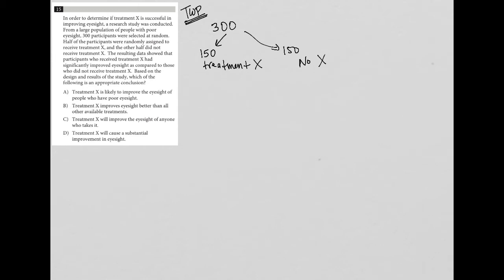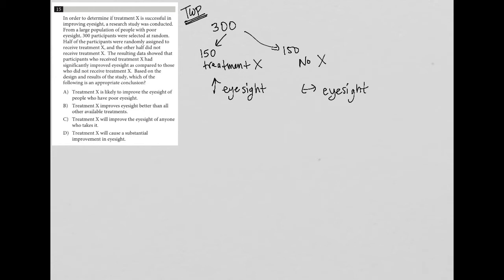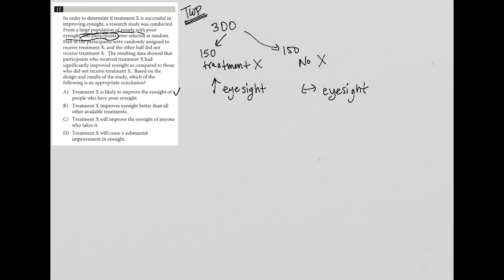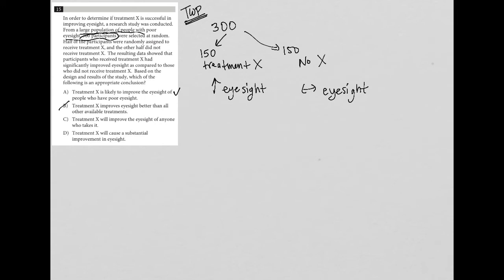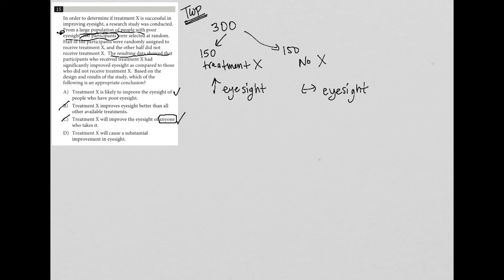In order to determine if treatment X is successful in improving eyesight, a research study was...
Official SAT Test 3, Section 4, Question 15:

In order to determine if treatment X is successful in improving eyesight, a research study was conducted.  From a large population of people with poor eyesight, 300 participants were selected at random.  Half of the participants were randomly assigned to receive treatment X, and the other half did not receive treatment X.  The resulting data showed that participants who received treatment X had significantly improved eyesight as compared to those who did not receive treatment X.  Based on the design and results of the study, which of the following is an appropriate conclusion?